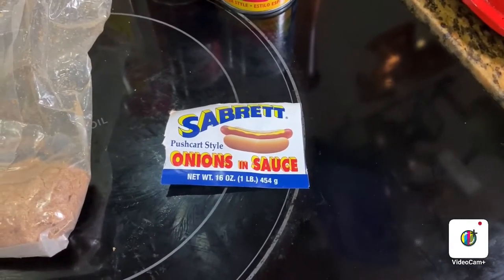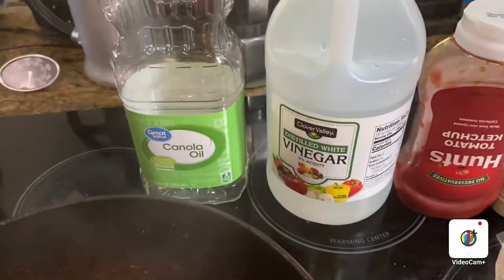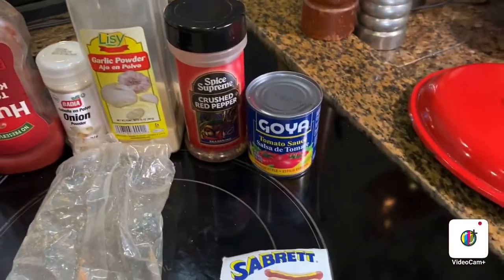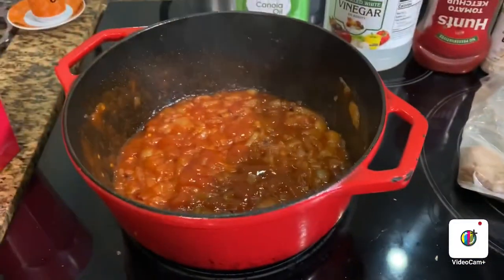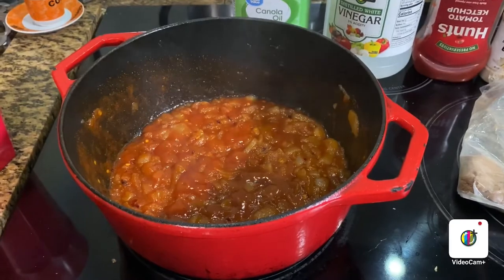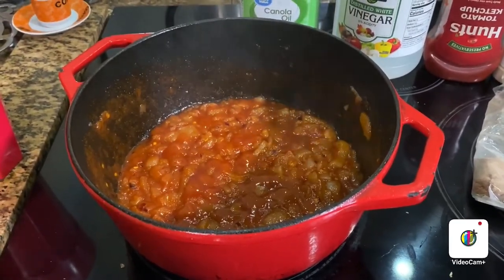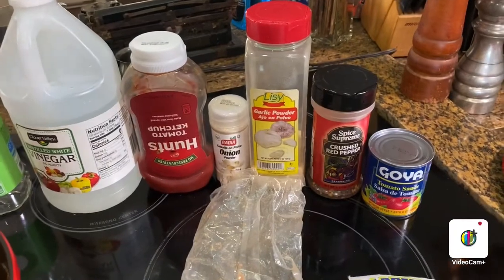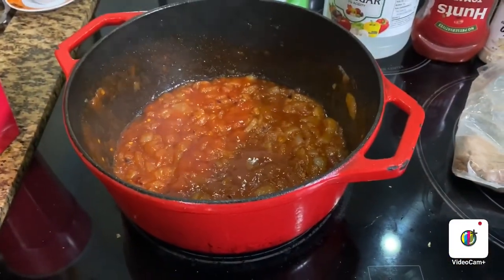NYC Push cart onions